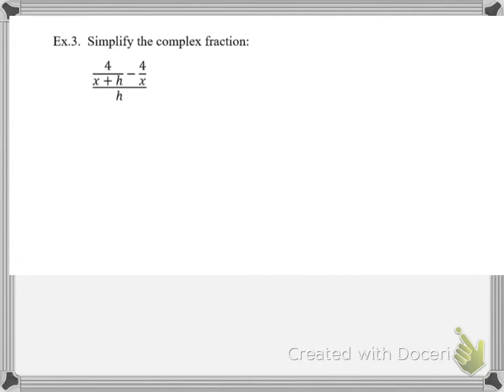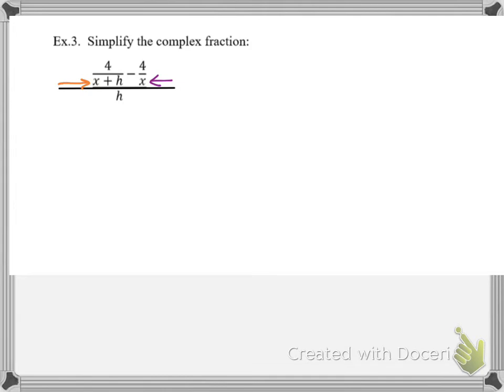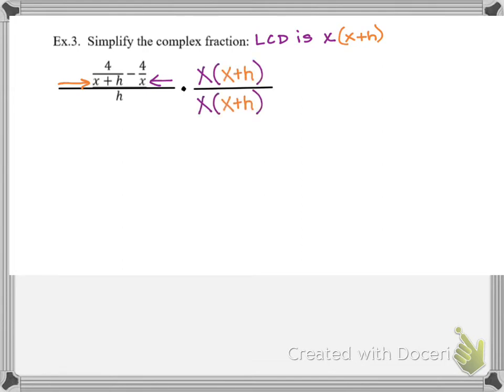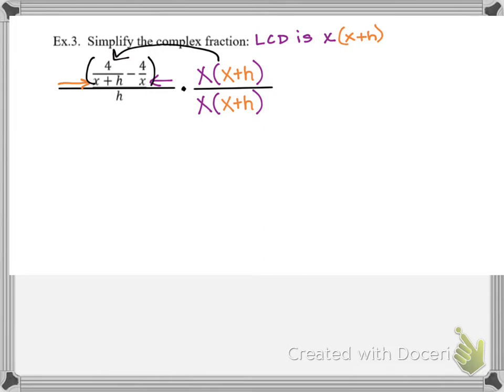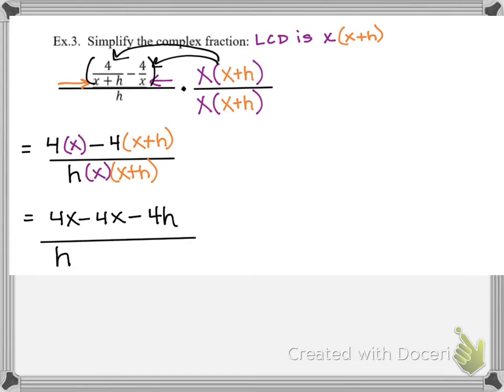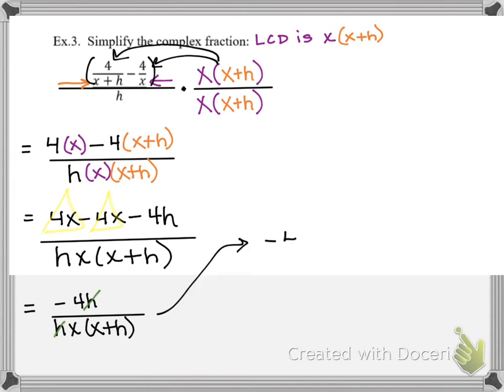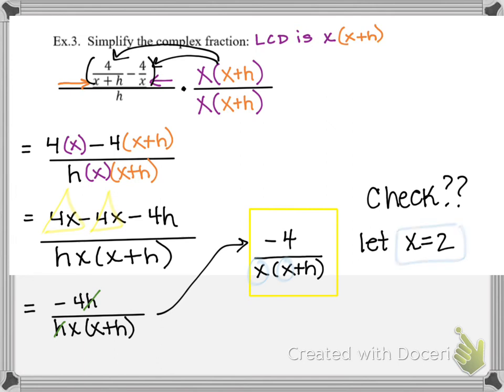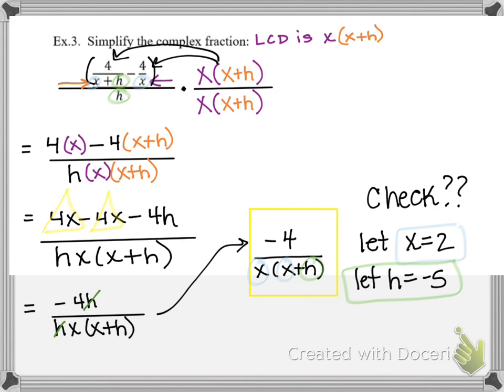Simplifying a complex fraction another example